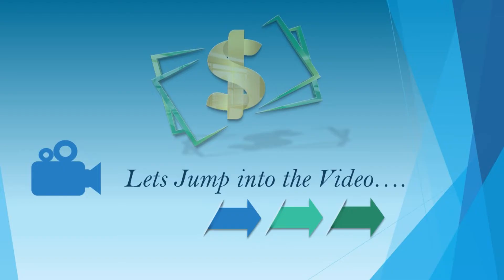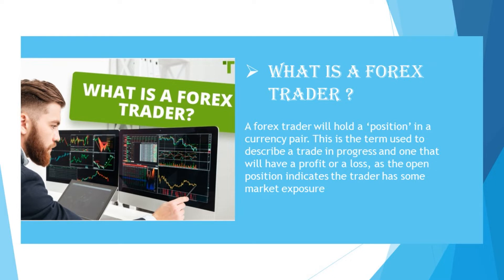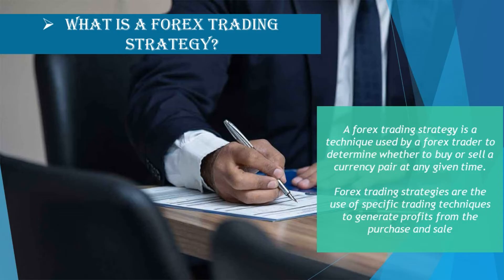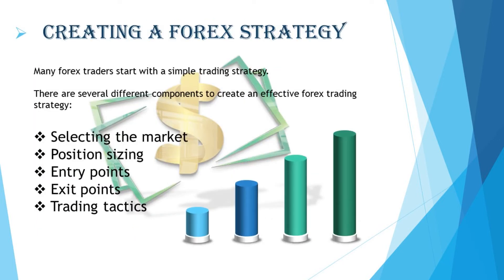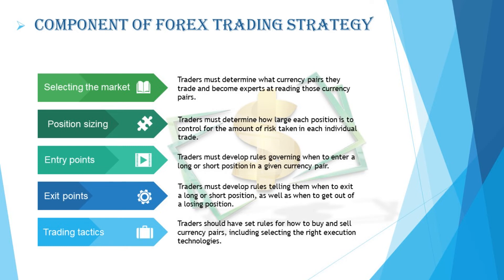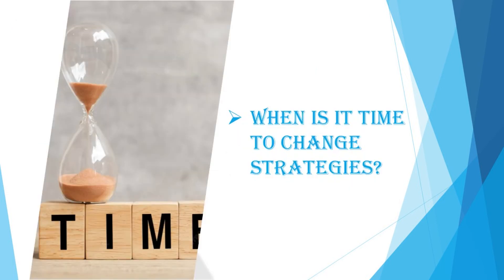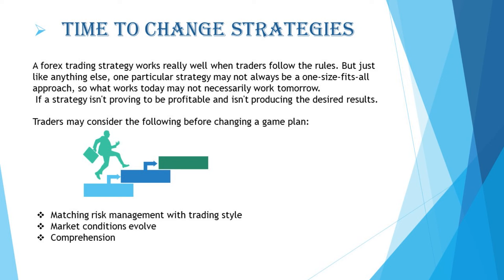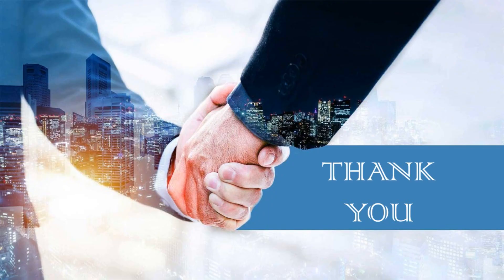Forex Trading Strategies || Upgrade Yourself || How to create your Forex Trading Strategy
In this video, you will learn what is Forex Trading strategies and how people can create their own effective strategies to make more money with Trading in Currency Market | I&EO-OED

Invest And Earn Online - I&EO-OED